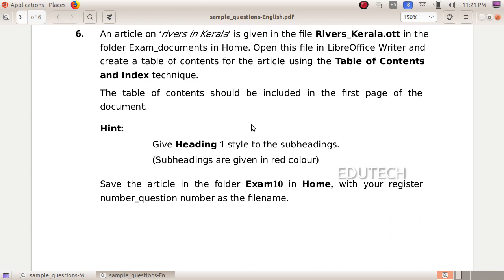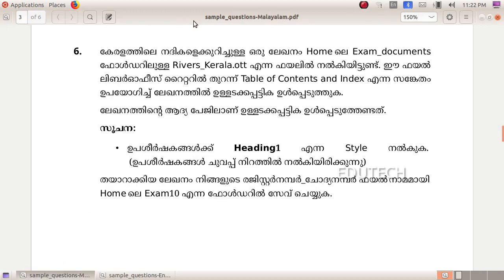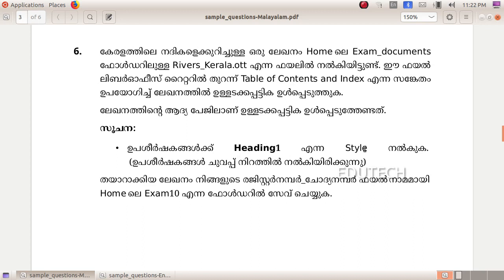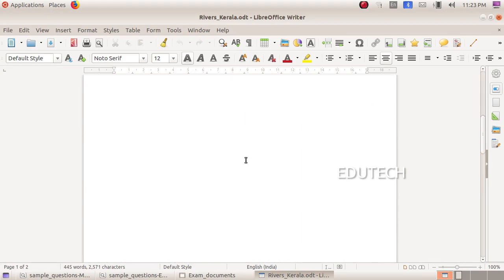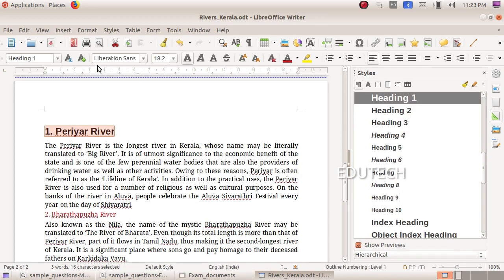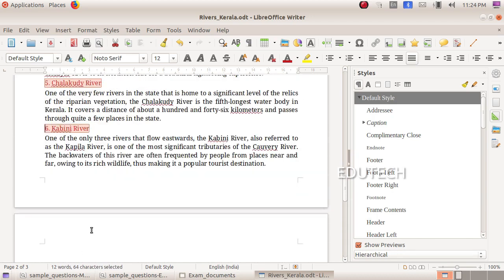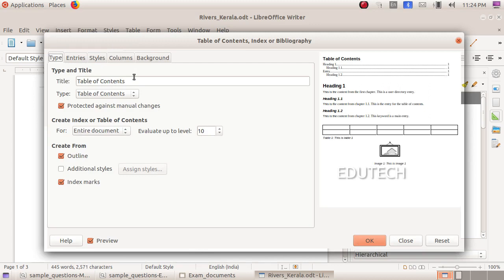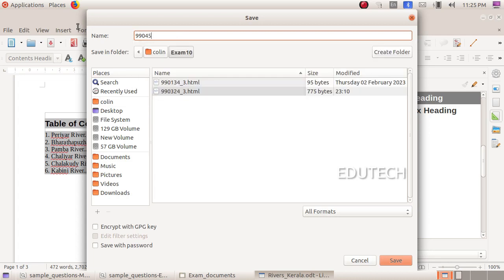SSLC IT EXAM 2023|| INDEX || Sample Questions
SSLC IT EXAM 2023
INDEX